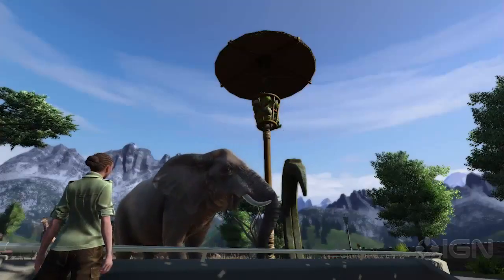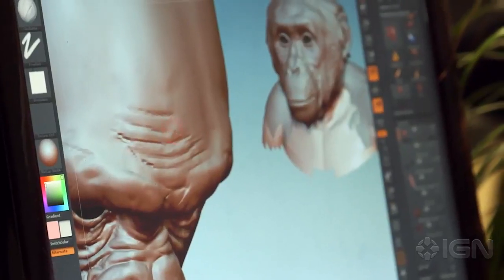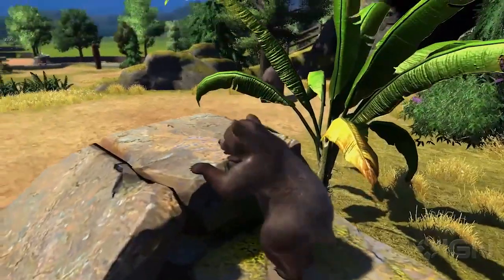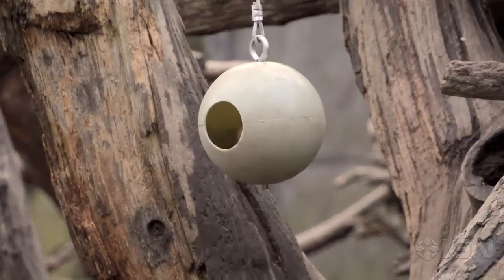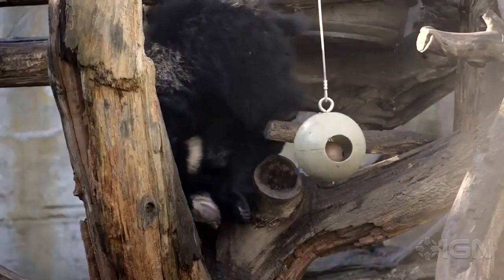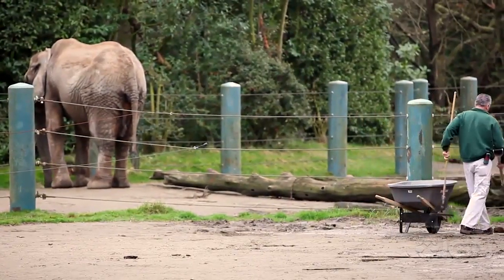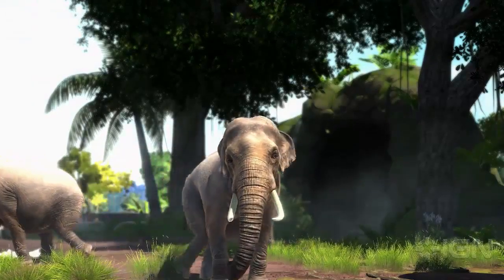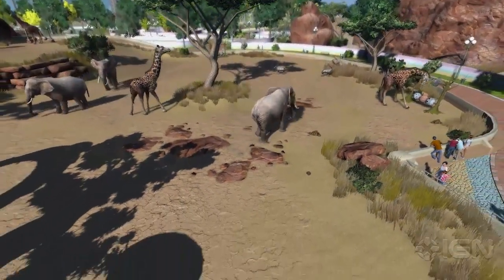Zoo Tycoon- An Authentic Zoo Experience in Gaming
Go behind-the-scenes to see how realistic animals and exhibits were brought to life with the help of zookeepers.